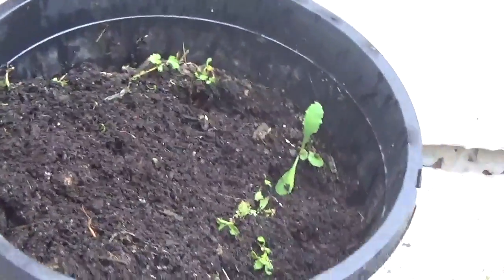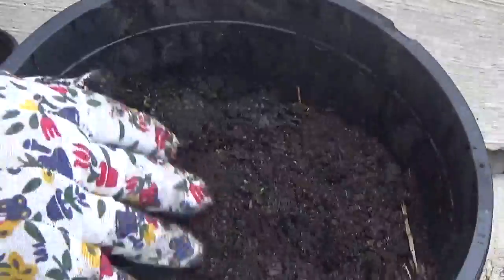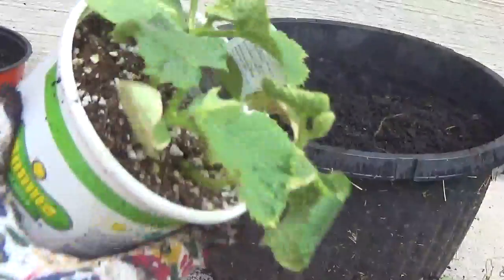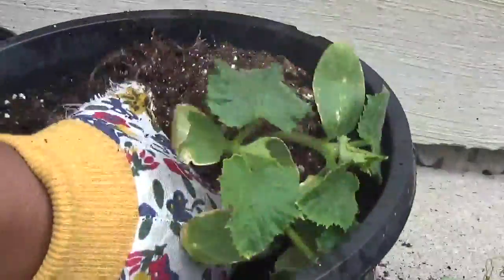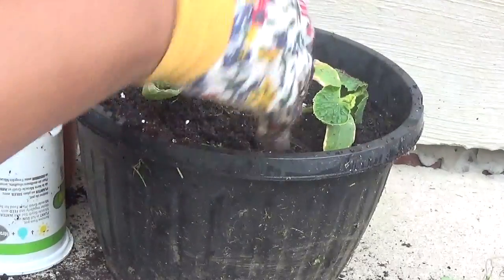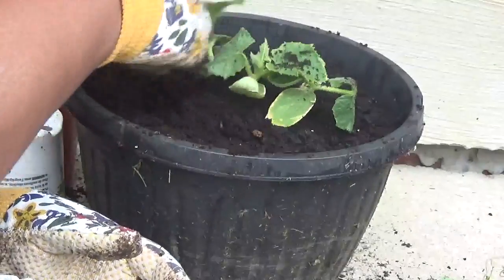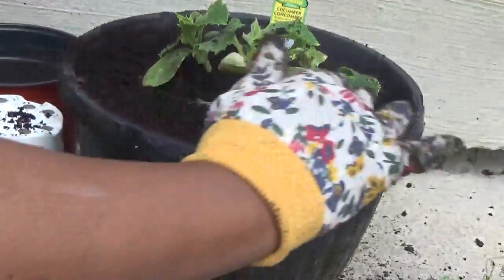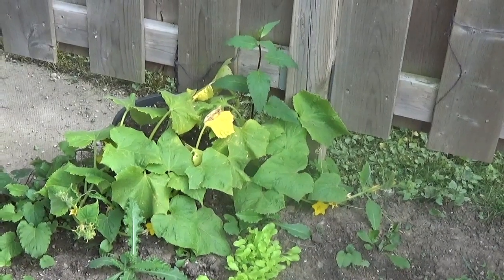How to Plant Cucumbers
This video is about planting cucumber in a small container.